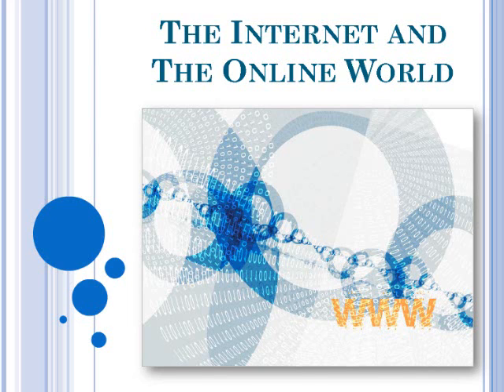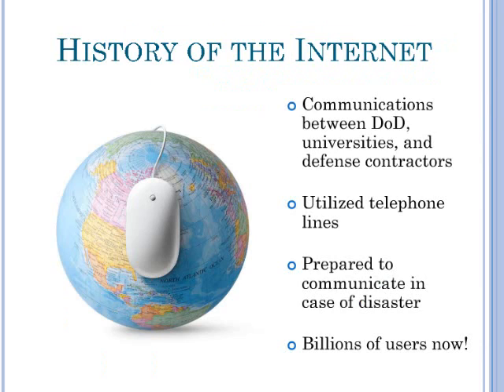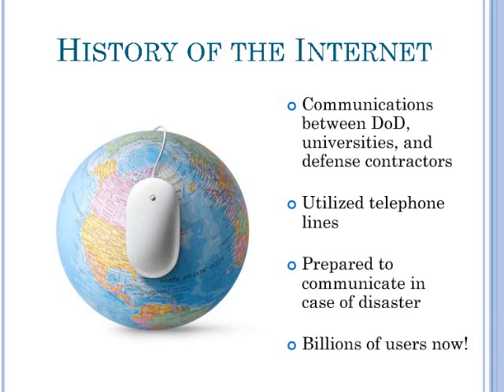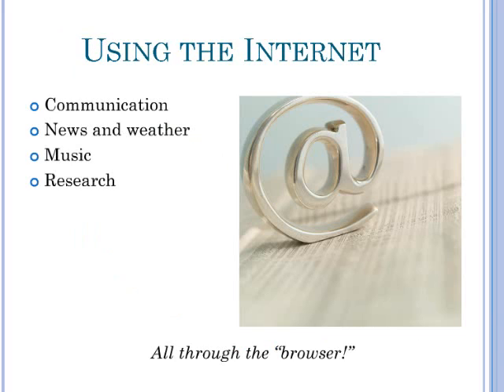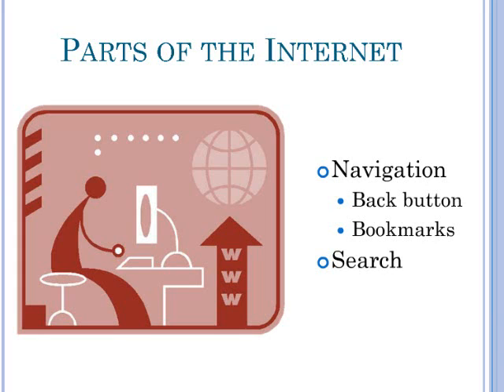CIS141 Week 2 Lecture